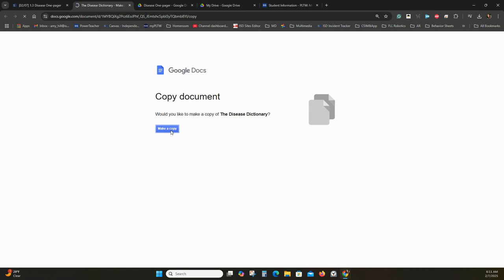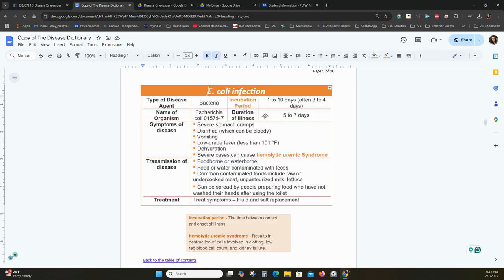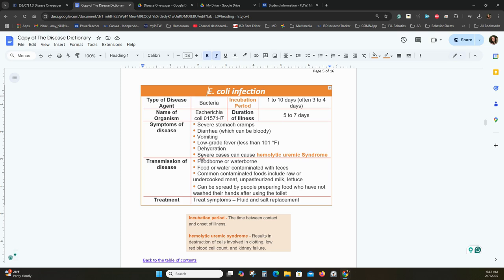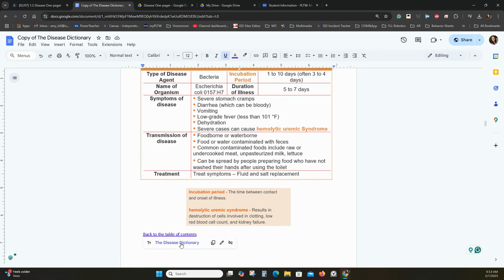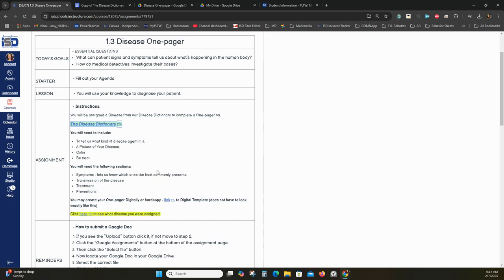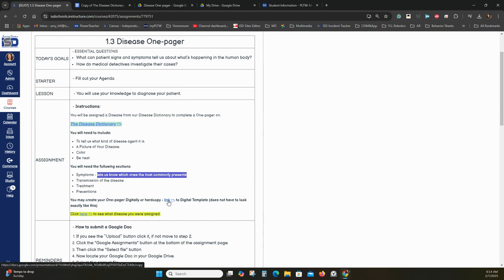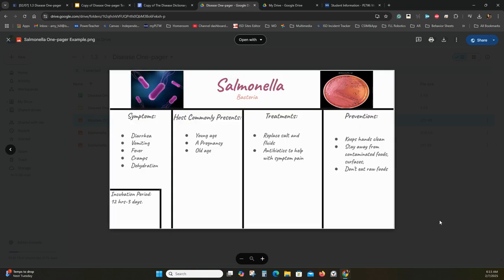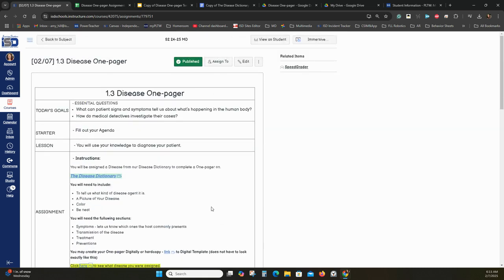MD - Disease One Pager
This video will show you have to complete your Disease One Pager